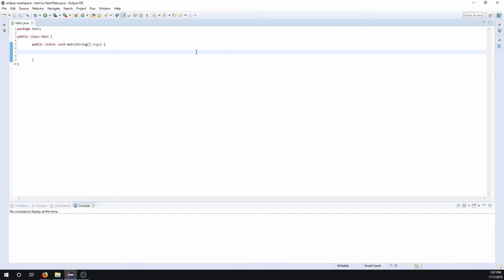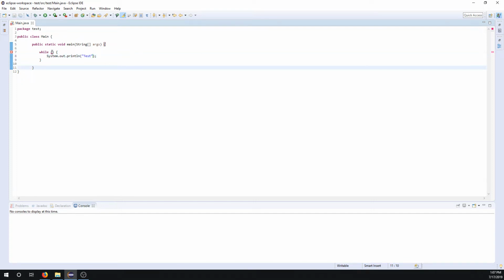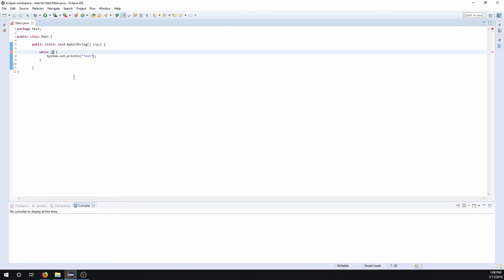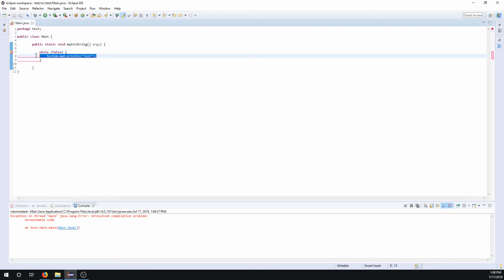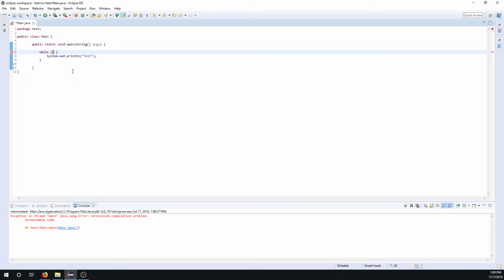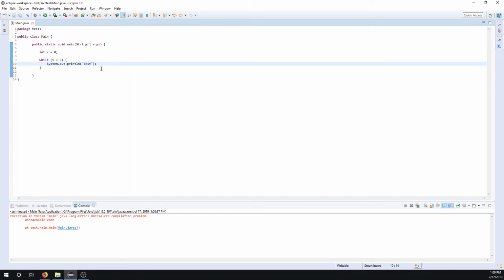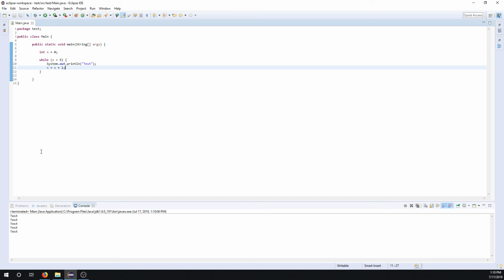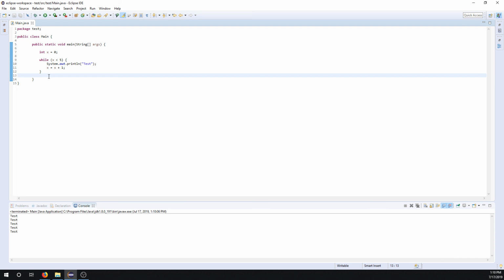Java: While Loops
This video describes how to use while loops in Java.